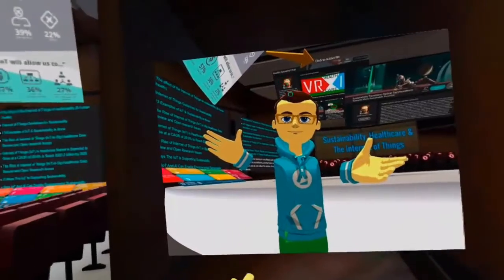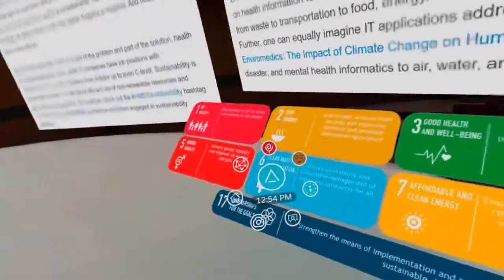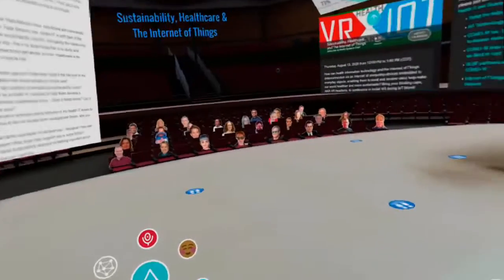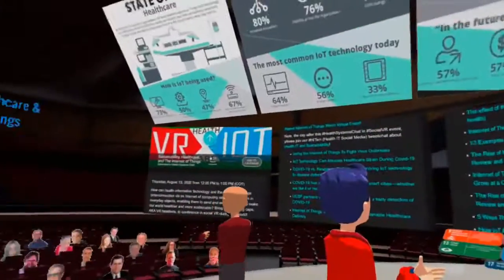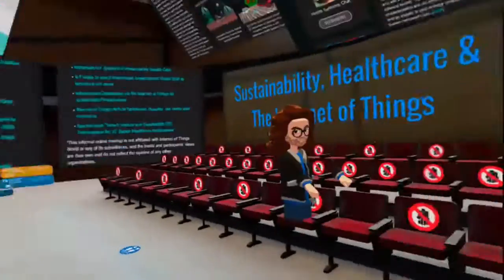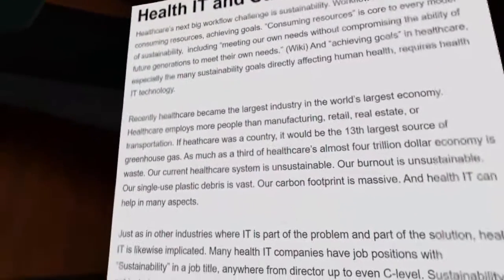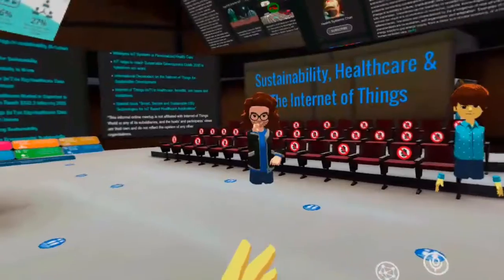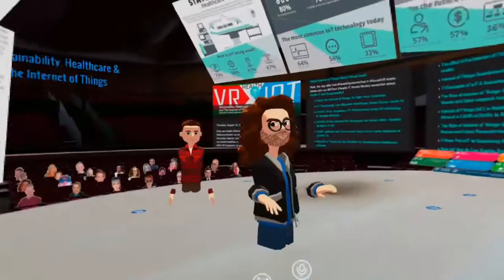sustainability, healthcare and internet of things